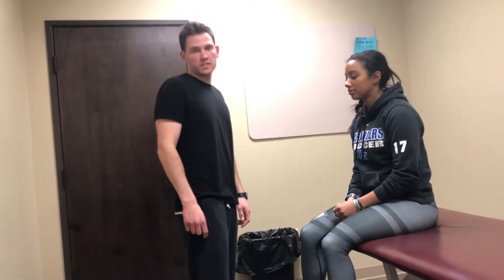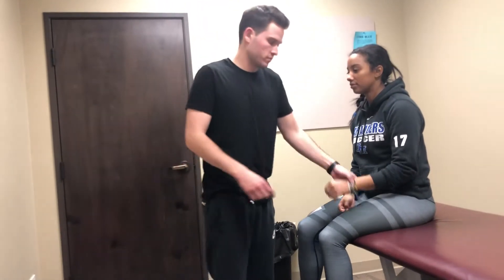Allen’s test- hand